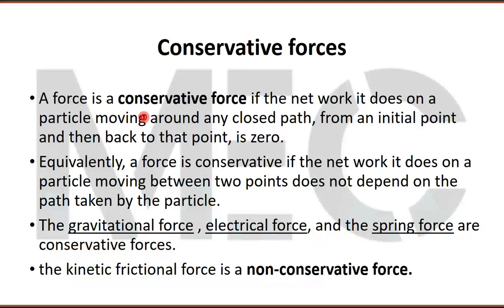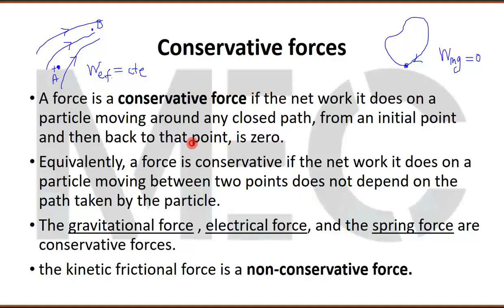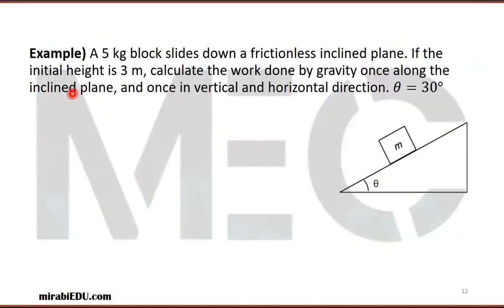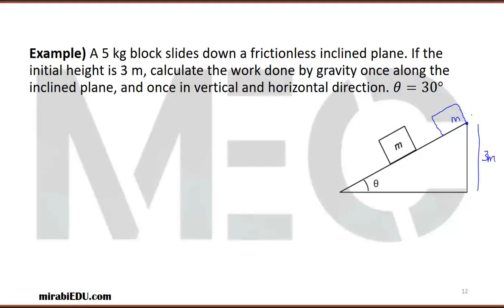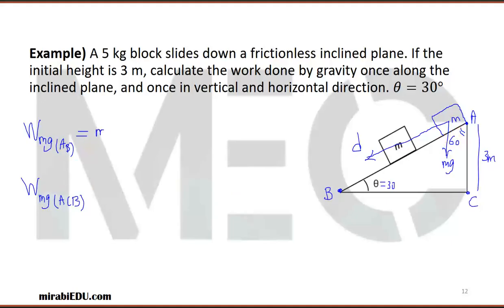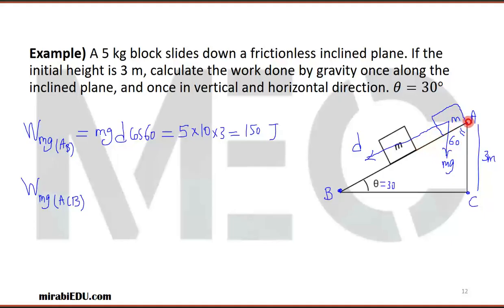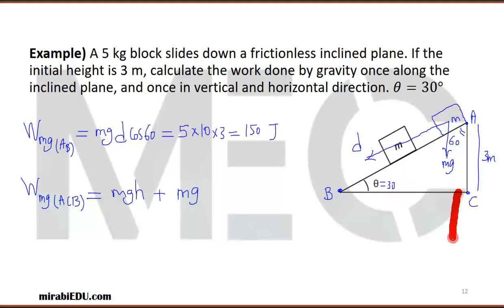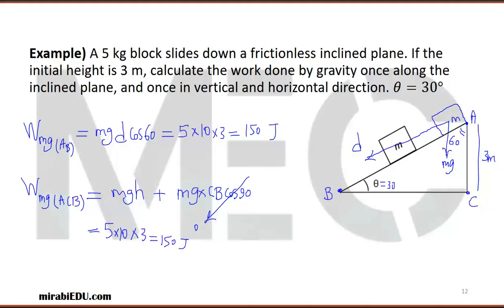Conservative Forces Explained with Example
In this short video, I explained **conservative forces** in physics and solved a sample problem.

This lesson is part of my full **Physics & Math Course for MCAT and high school students**, taught in English.